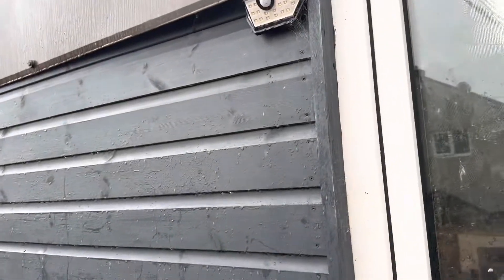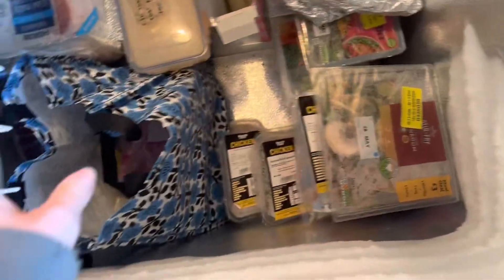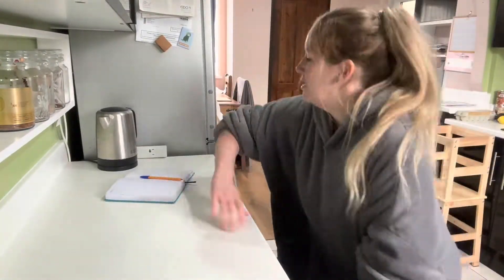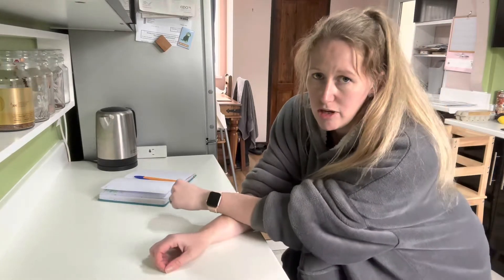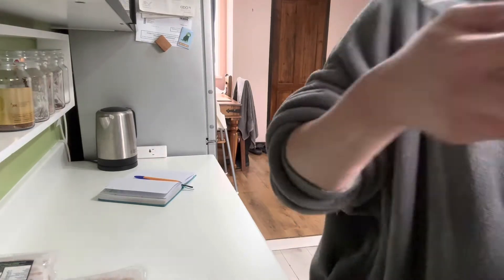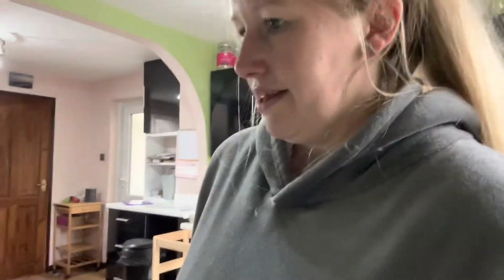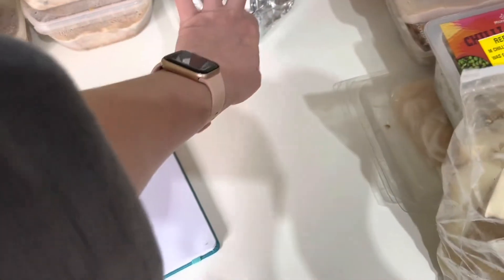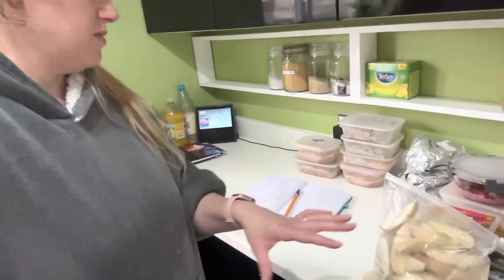Meal plan with me! Shopping my freezer before we move - free week of meals!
In this video I plan for our last weeks meals before we move! Trying to exclusively use up what’s in my freezer which makes it my cheapest meal plan ever!

There is no additional charge to you! Thank you for supporting me so I can continue to provide you with free content each week